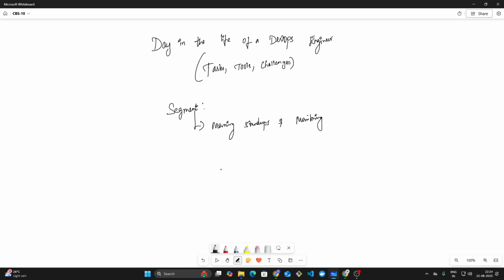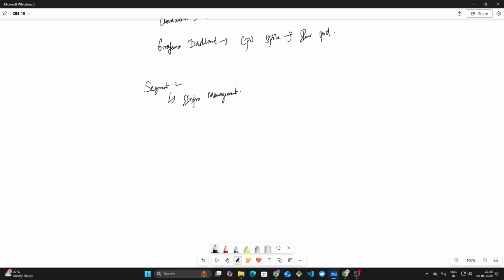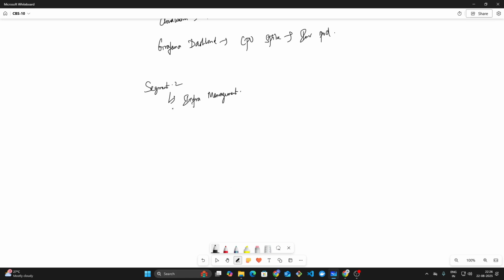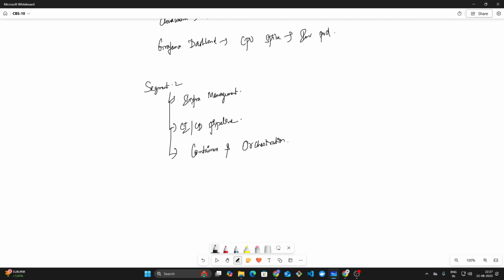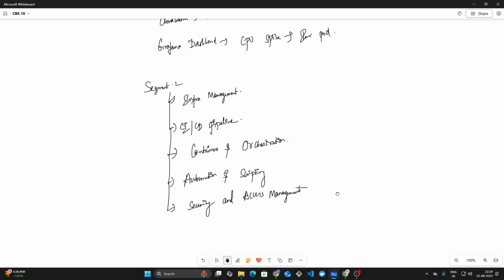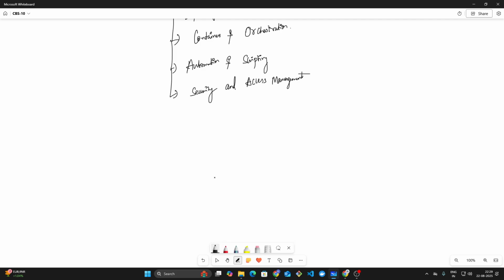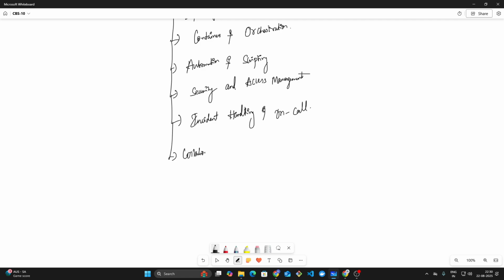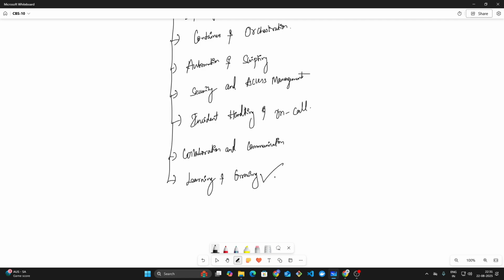Day in the Life of a DevOps Engineer (Tasks, Tools, Challenges)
🌐 Ever wondered what a DevOps Engineer really does in a day? In this video, I’ll walk you through the daily tasks, tools, and challenges faced by DevOps professionals. From managing CI/CD pipelines, cloud infrastructure, monitoring, and troubleshooting, to collaborating with developers and operations teams — you’ll get a realistic view of how DevOps keeps modern applications running smoothly.

Whether you’re aspiring to become a DevOps engineer or just curious about the role, this video will give you valuable insights into the skills and responsibilities that define the field.

✍️ I’ve also created a Microsoft Whiteboard during this session to make the concepts more visual and beginner-friendly. You can access it here: